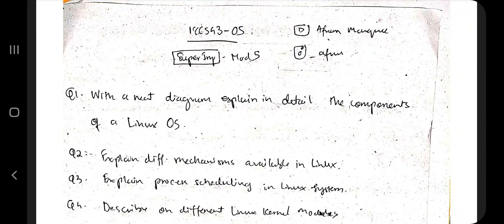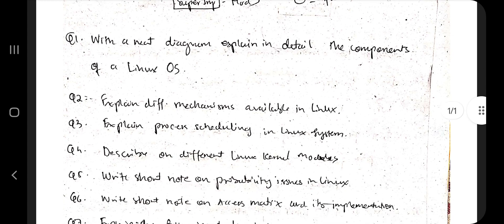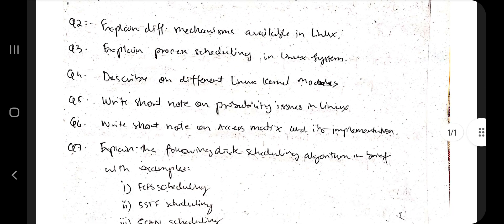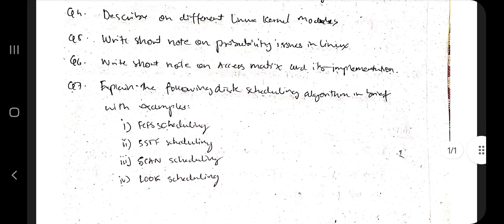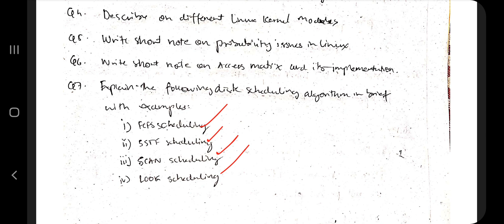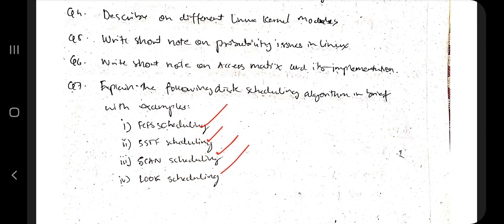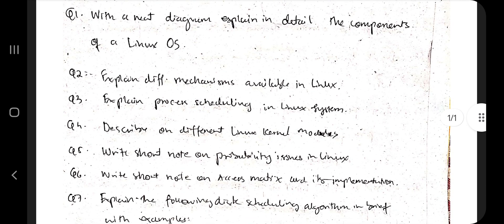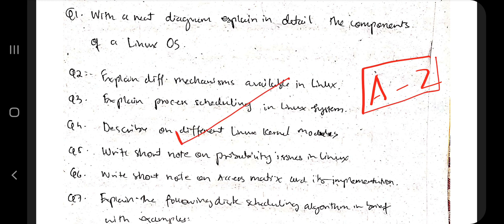18CS43 M5 Super Repeated 💯🤩 Super Imp Video [+PDF] 🎯🔥🔥🔥 4SEM CSE'23 vtu #2022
18CS43 M5 Super Repeated 💯🤩 Super Imp Video [+PDF] 🎯🔥🔥🔥 4SEM CSE'23 vtu #2022

⌛ Time Stamps
0:00 A-Z about Linux... 🔥🔥🔥 Super Imp
0:13 Access Matrix and its implementation... 🔥🔥🔥 Super Imp
0:25 Scheduling Algorithms... 🔥🔥🔥 Super Imp